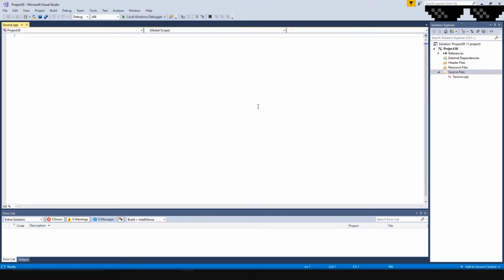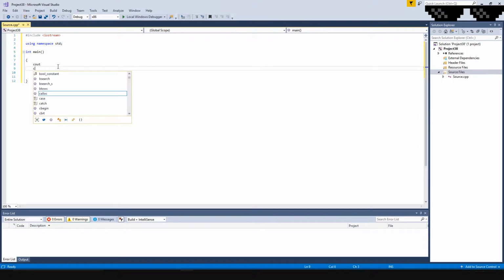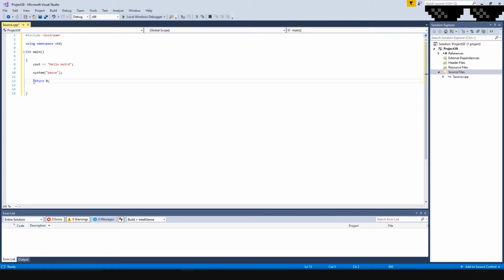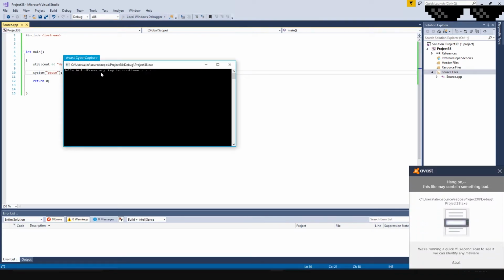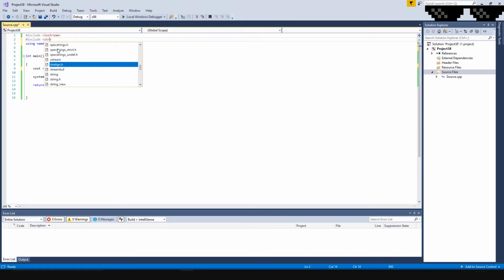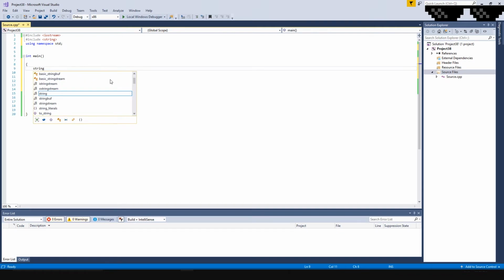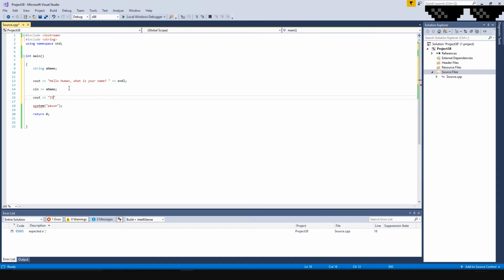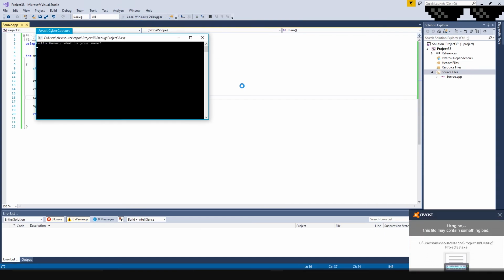C++ Hello world exercise and more!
Today we see the basics of cout and cin but doing the very basic exercise of hello world and also show a basic cout and cin example.